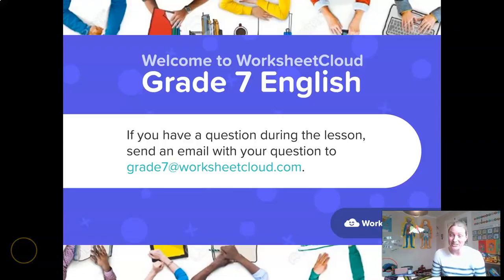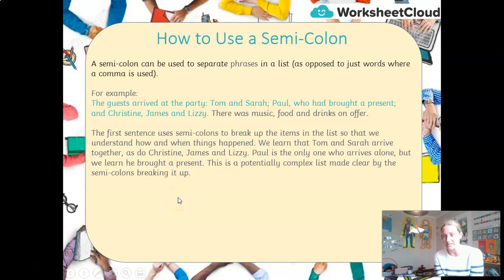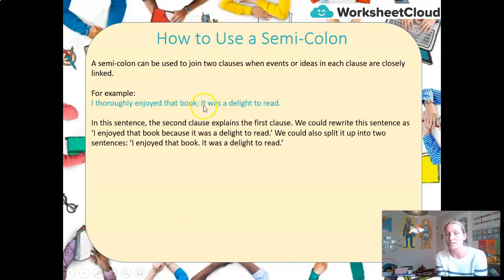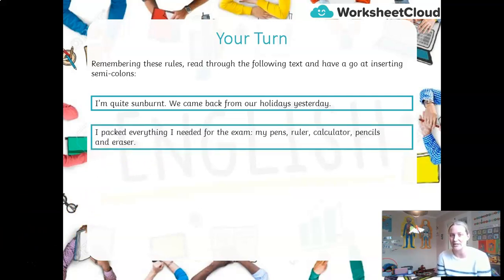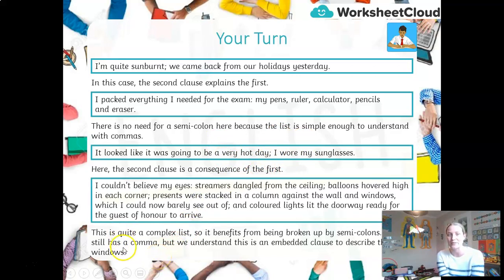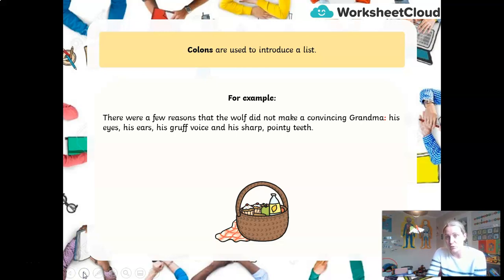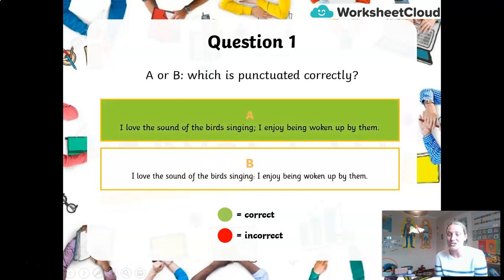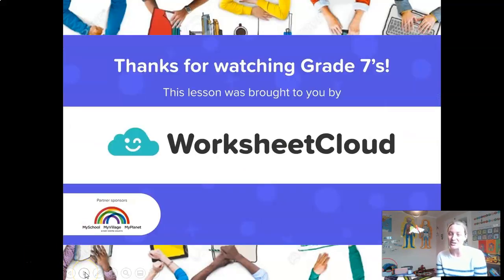Grade 7 - English - Semi Colons and Colons / WorksheetCloud Video Lesson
In this Grade 7 English video lesson we will be teaching you about Semi Colons and Colons.